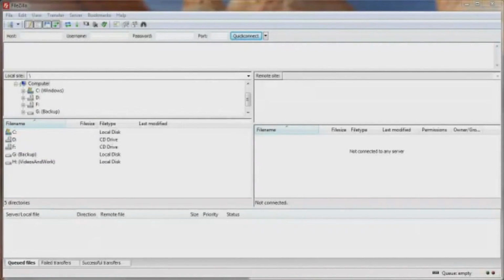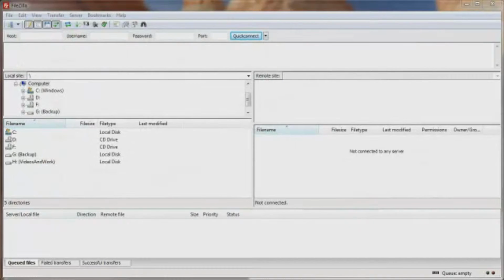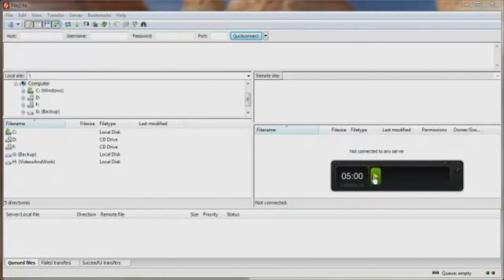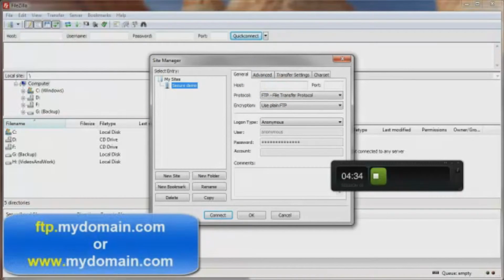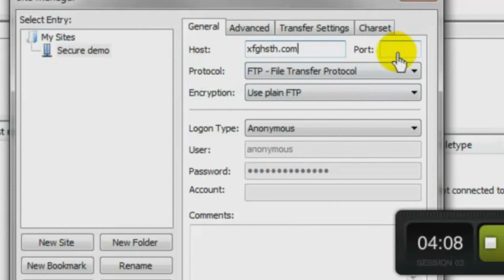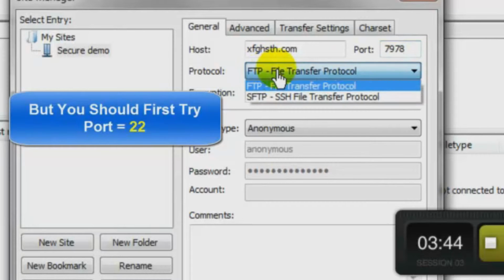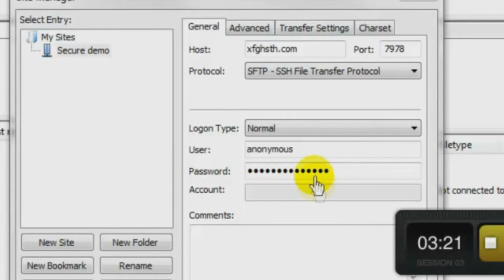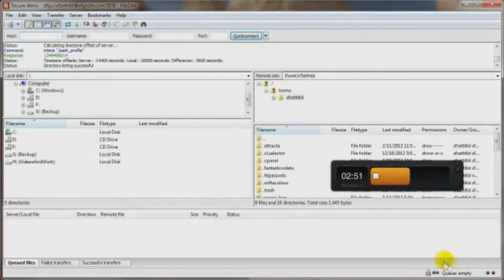Mastering Wordpress Security (Video 3 of 12-HD): Secure FTP